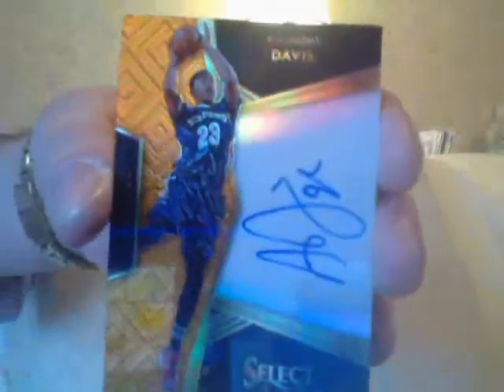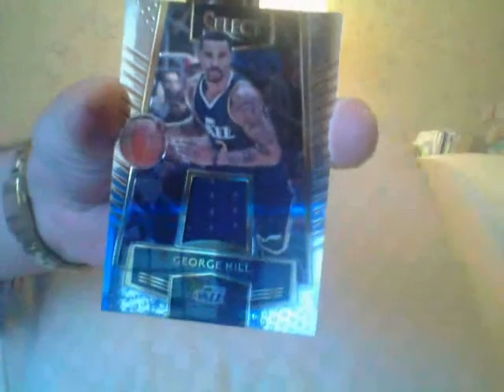This One Was Sweet...No?